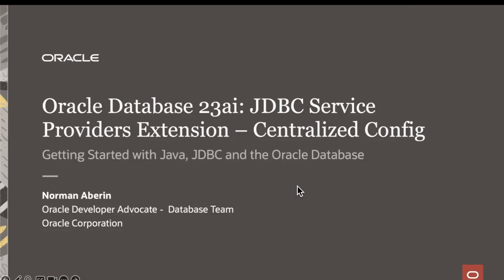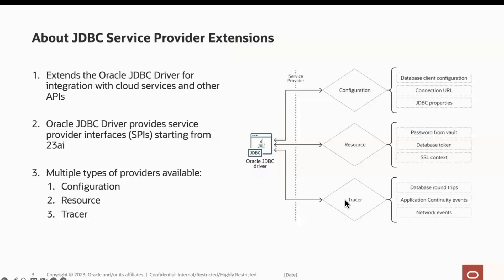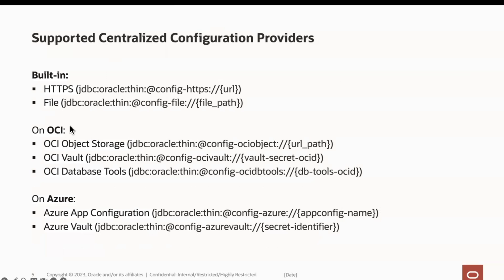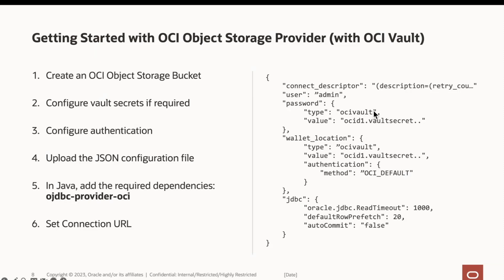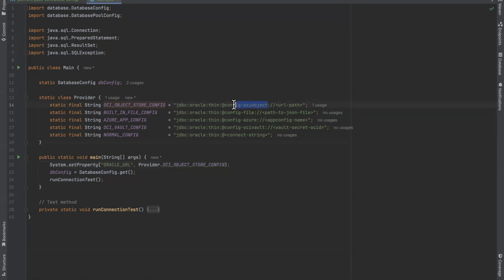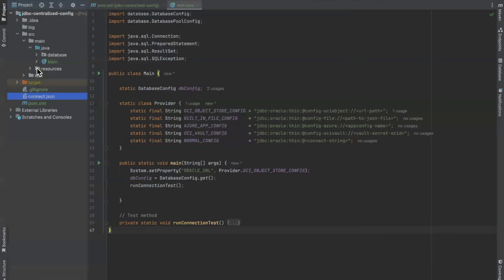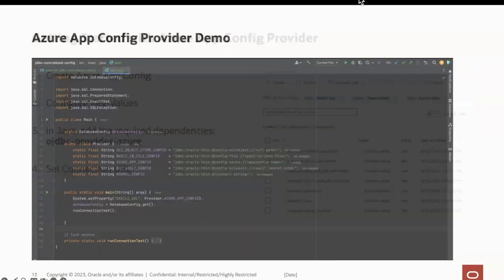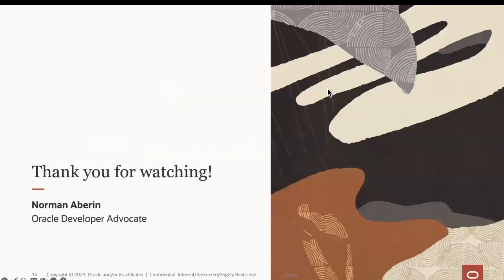Episode 13: Oracle Database 23ai: JDBC Service Provider Extension: Centralized Config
Learn how to connect to an Oracle Database 23ai with Centralized Config Providers, a new feature that enables you to extend the Oracle JDBC Driver to integrate with other cloud services and APIs. This video demonstrates multiple providers including authenticating a database connection with:
- OCI Object Storage cloud service
- Built-in file-based provider
- Azure App config cloud service